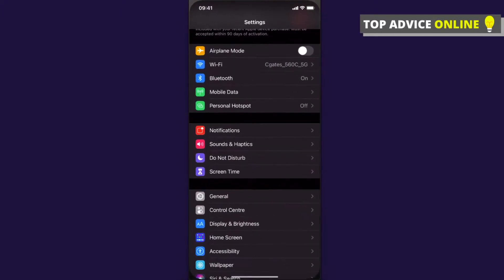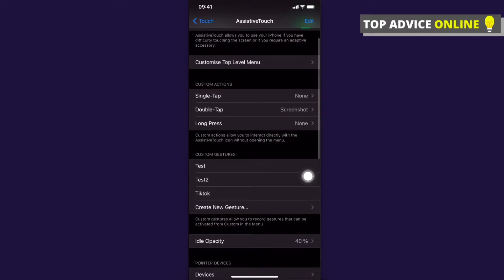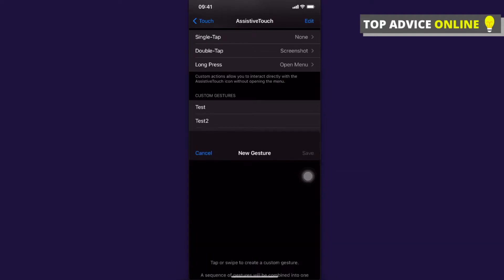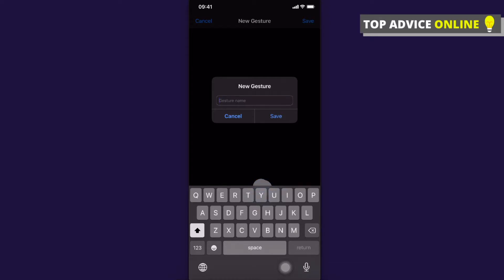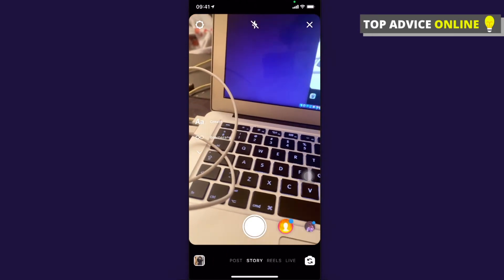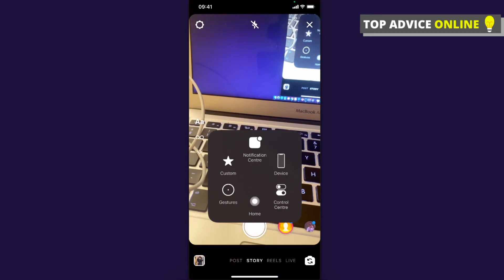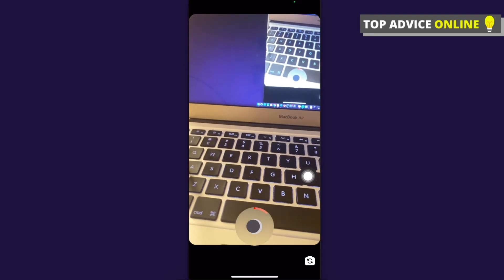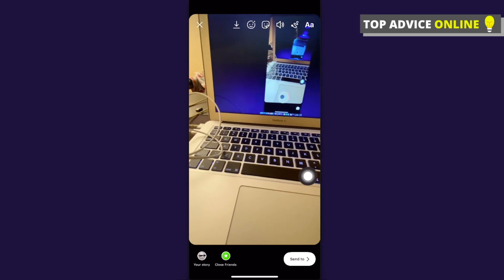How To Record Instagram Video Without Holding Recording Button On iPhone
In this video I will show you how to record instagram video without holding recording button on iphone. It's really easy and it will take you less than a minute to do so!